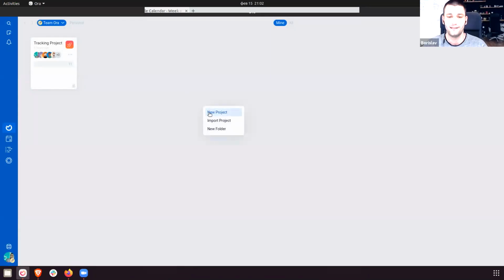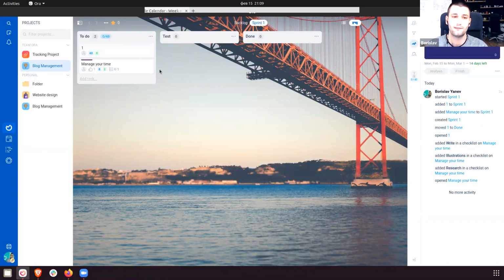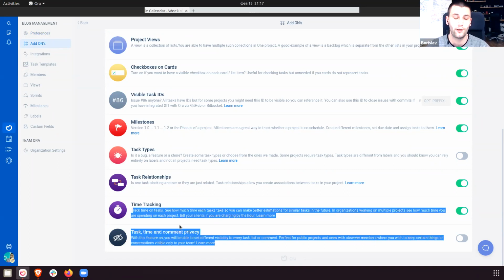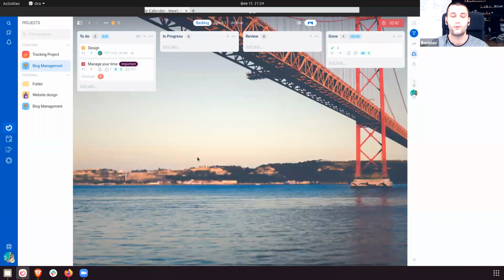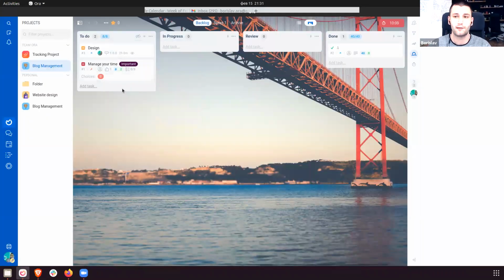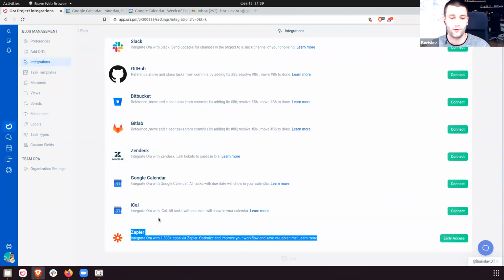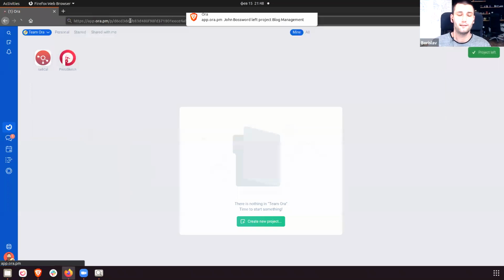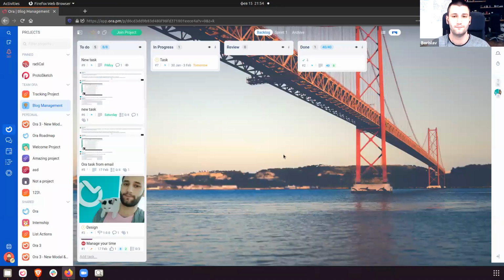Next-gen instant messaging and task management rolled into one centralized hub with Ora 3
Ora 3 is an all-in-one platform featuring project management, team chat, time tracking, and reporting.

On this webinar, we sit down with the team from Ora to show you can get task management, team chat, time tracking, Scrum, and Kanban boards in one robust tool. Communicate with instant messages, audio, screen sharing, and video calls for up to 15 people. It's a great alternative to Asana!